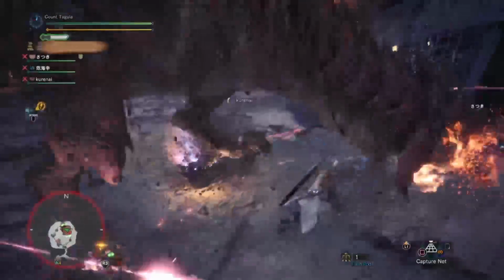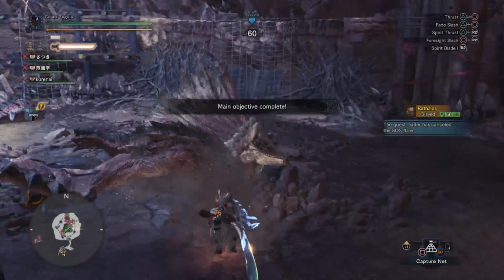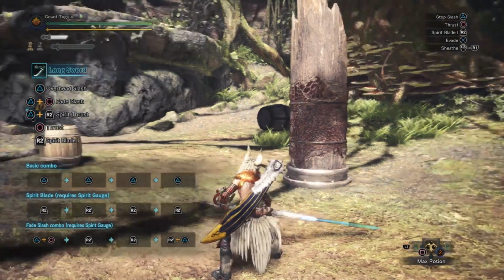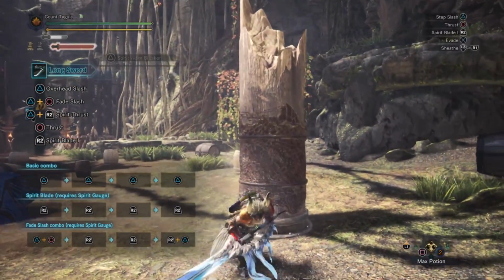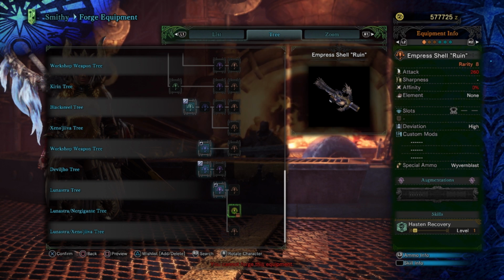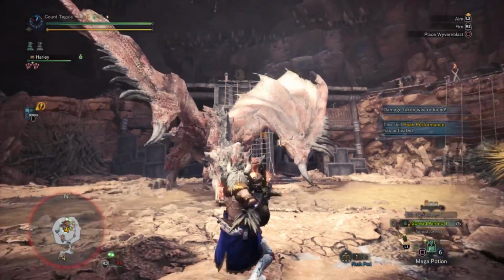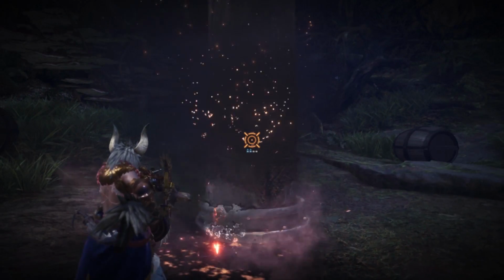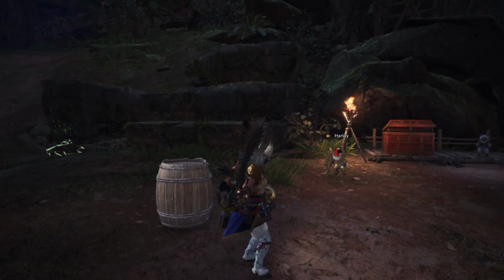NEW LUNASTRA WEAPONS - Longsword + Light Bowgun - Monster Hunter World DLC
Welcome To TagBackTV, Where we try to have as much fun as possible while providing entertaining gameplay , Tutorials and news of Various games across Many Genres.